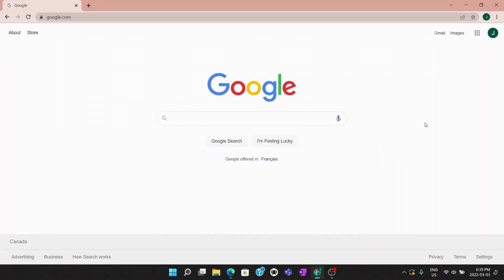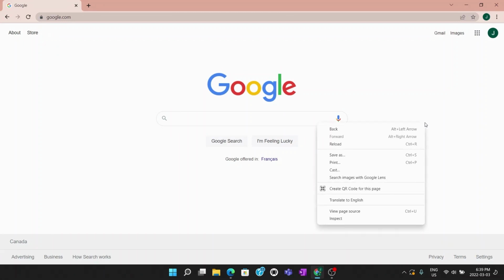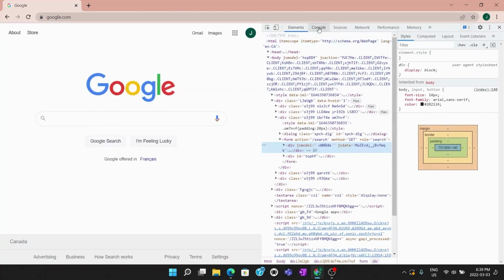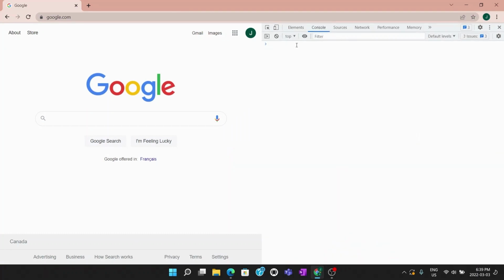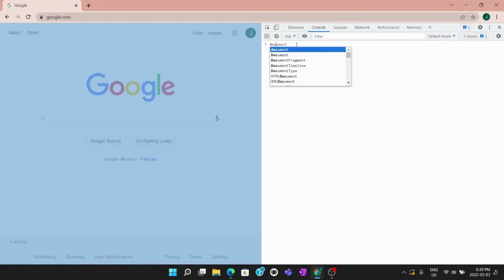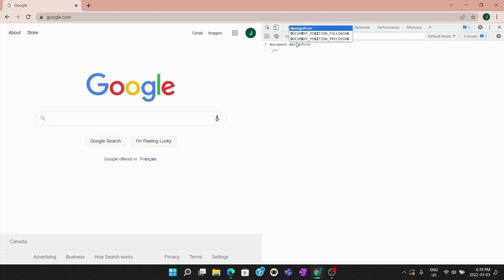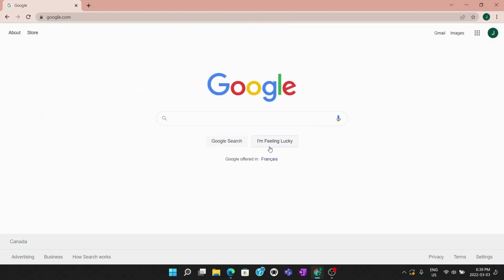How to edit ANYTHING on ANY website!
Let us know what you thought of the video in the description :)